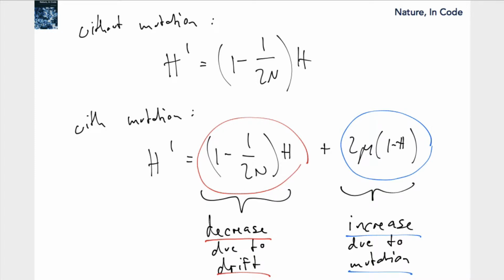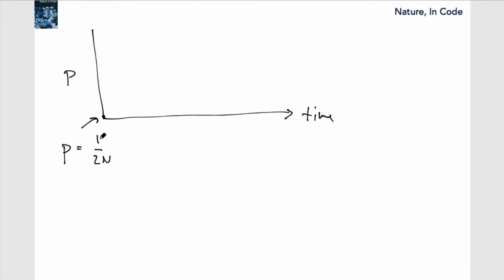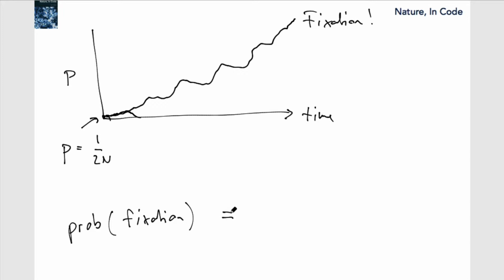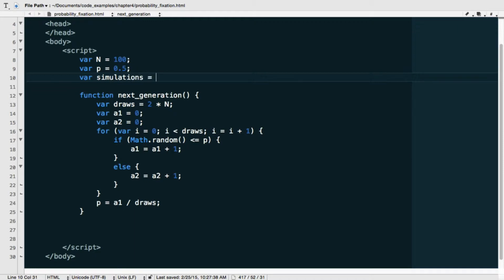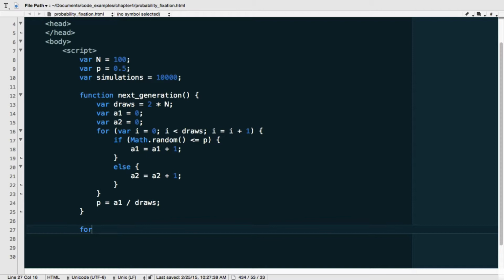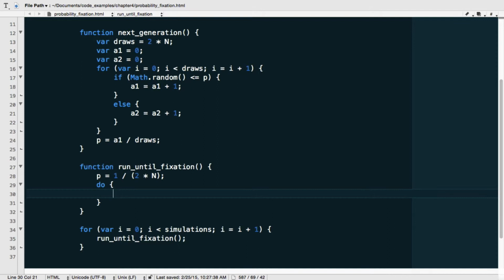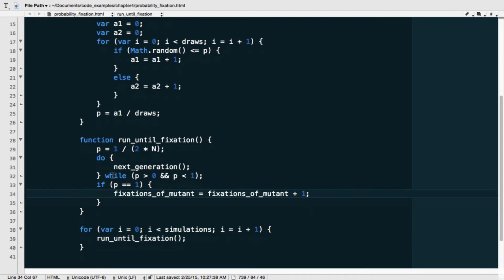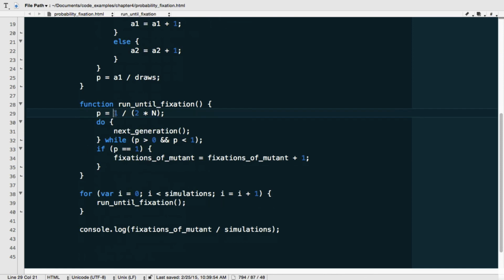Nature, In Code - Chapter 4, Lecture 6